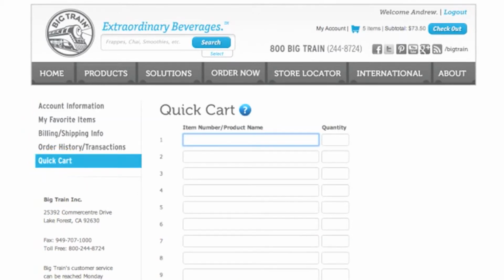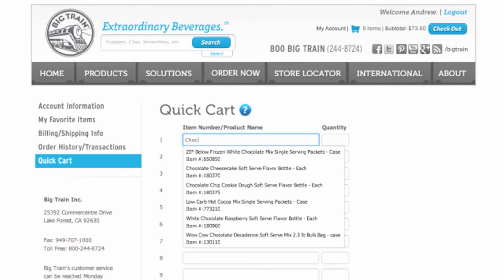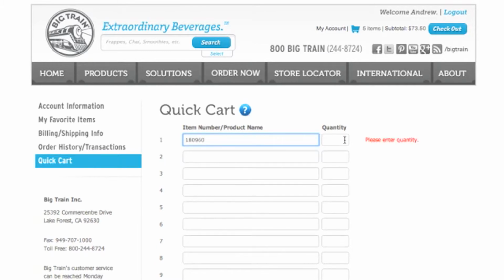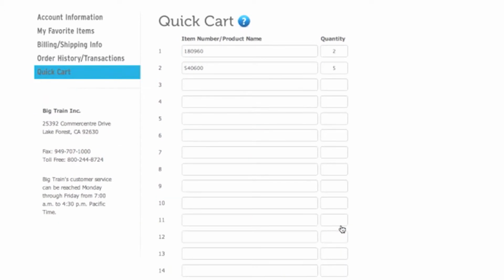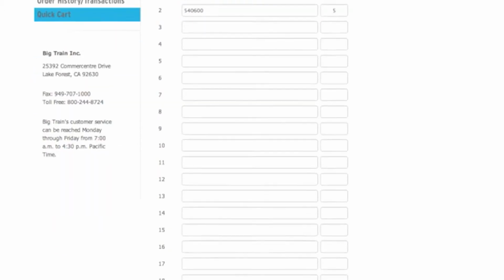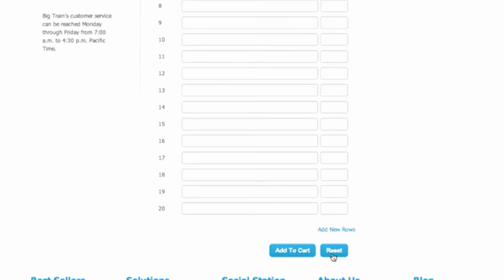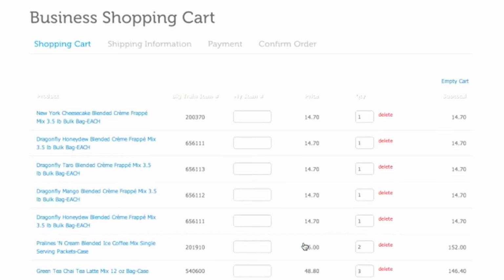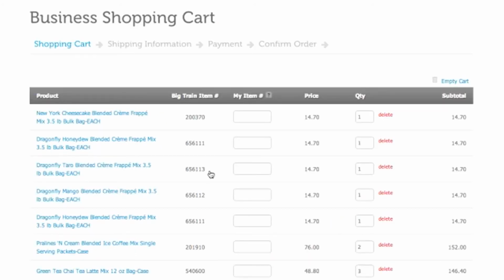Big Train Tools for Food Service Customers: How to Use: "Quick Cart Tool"